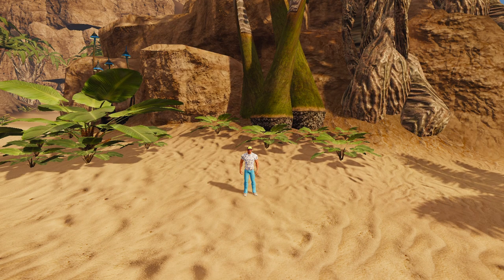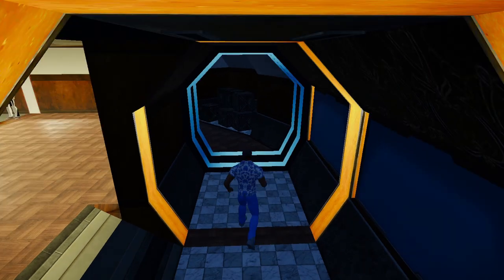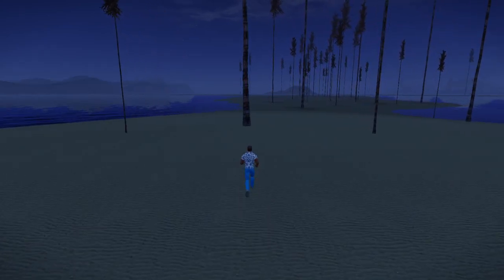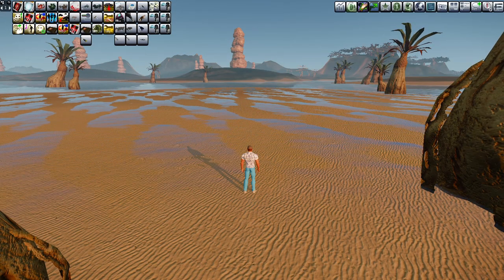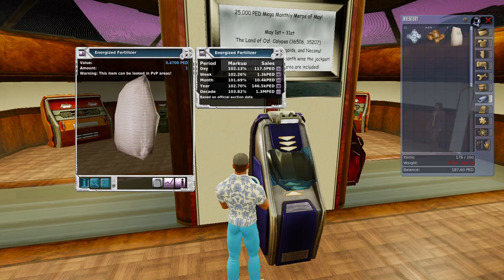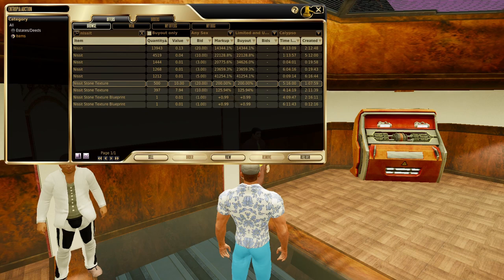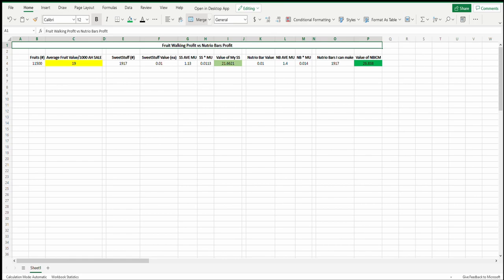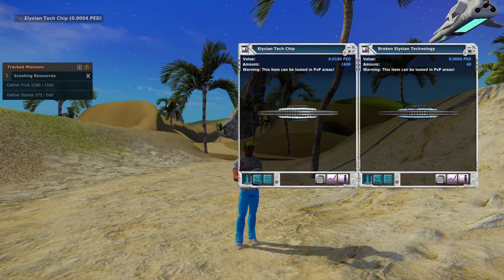Master Class in Fruit Walking - Entropia Universe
Six years in the making: I put together a major guide in how to fruit-walk, skills to optimize finding ground items, on all the planets in the Entropia Universe. These tips, tricks, and skills work on every planet - what you find therein may well be different. Profiting from free items in this game was never better explained or easier.

Special thanks to Xeek Saucer, Bunker Three, and Swecookie for their methods and dedication to player experience in the Entropia Universe!